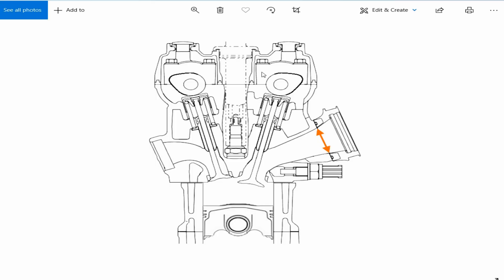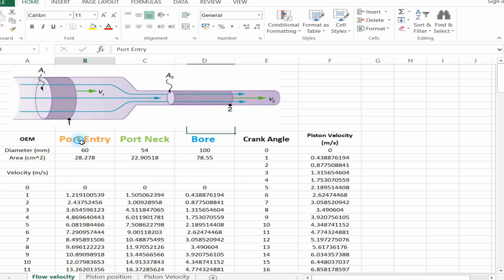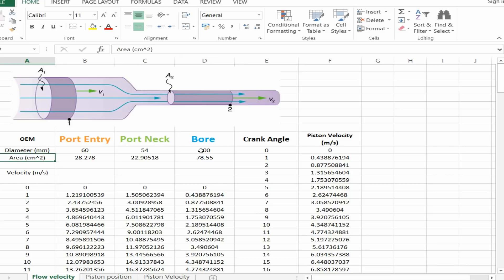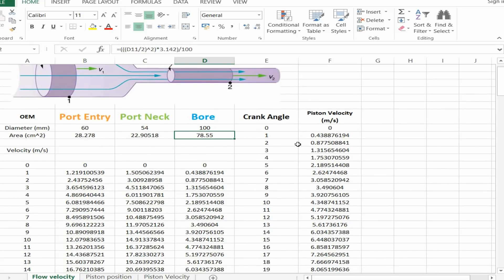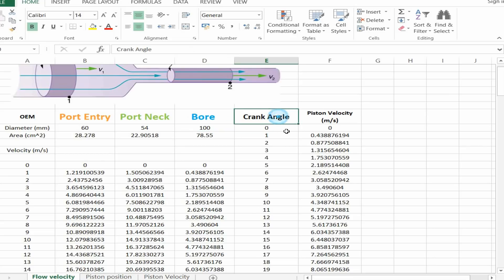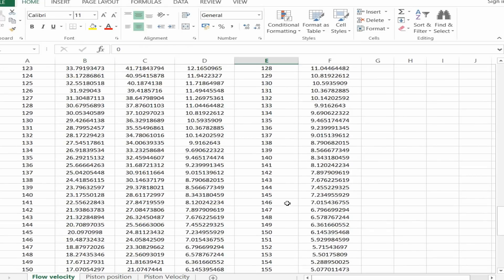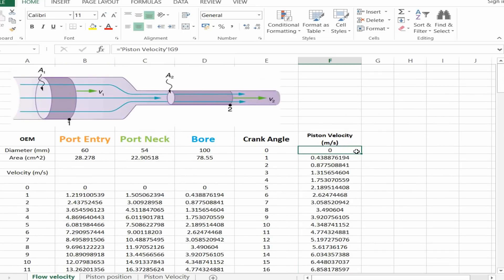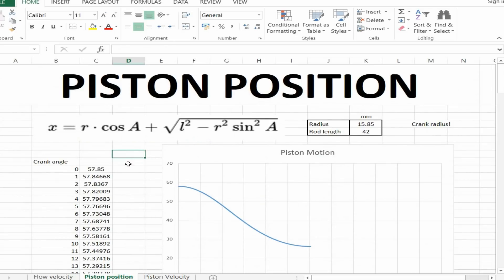Understanding Ports - Ports Vs Bores P1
Part 1 of many. Understanding all of the variables of port geometry is difficult to say the least, so we're going to break it down section by section.